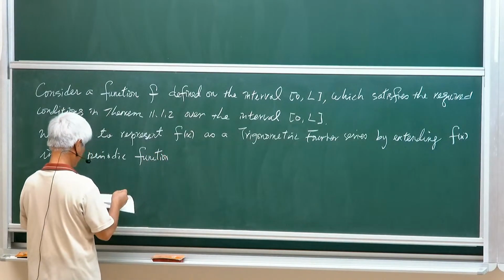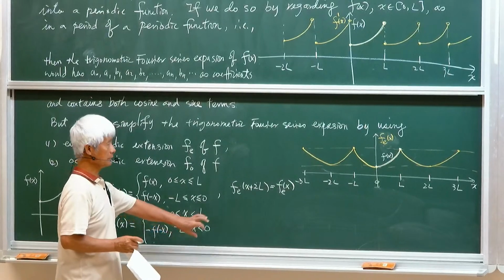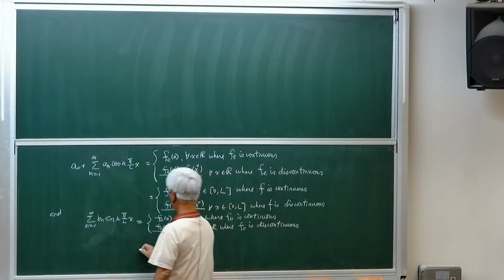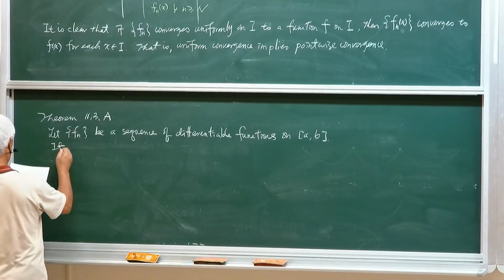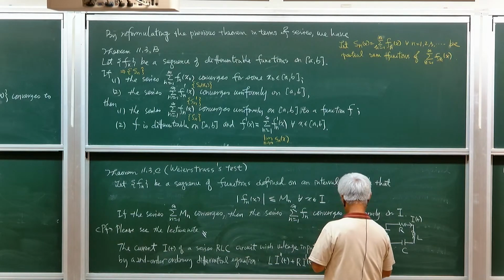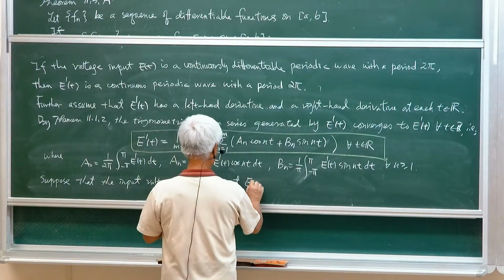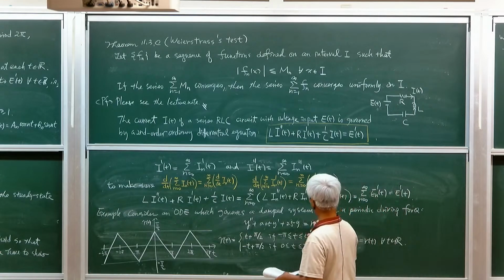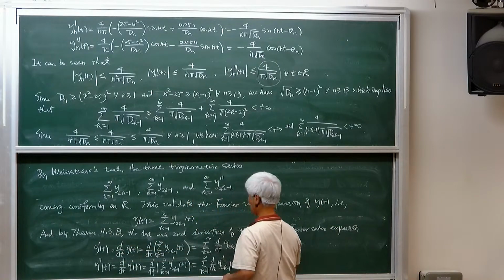20230922 EE202001 Partial Differential Equations and Complex Variables 05